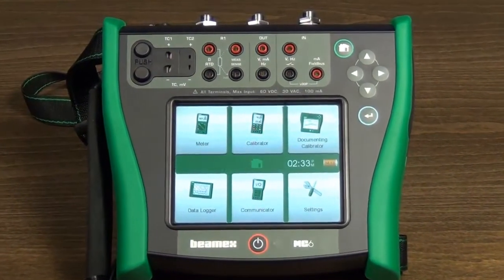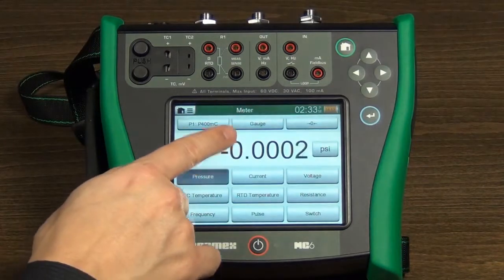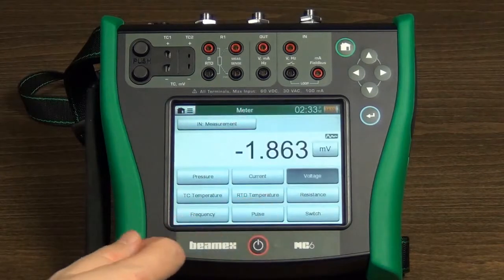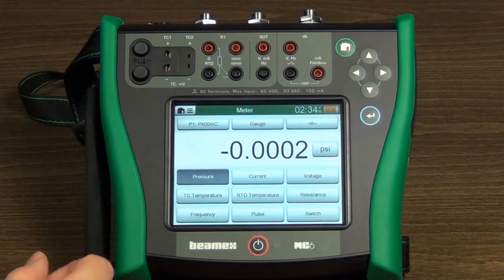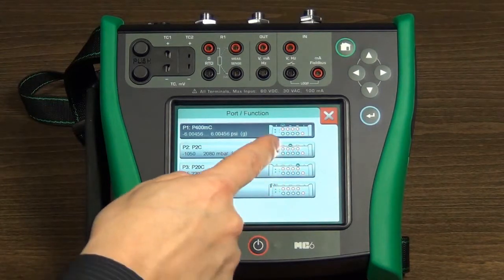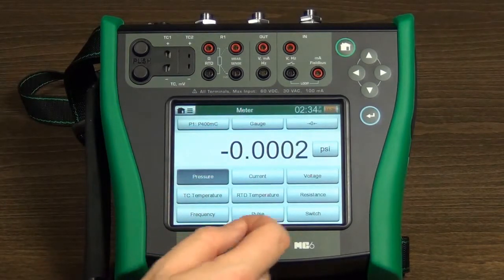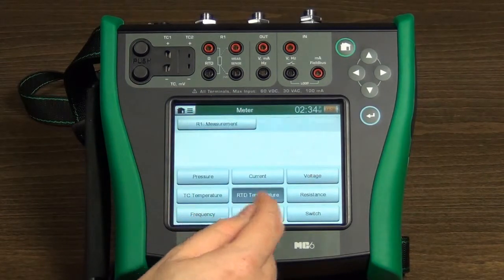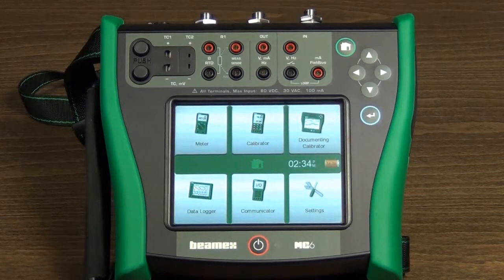Introduction to Meter Mode on the Beamex MC6 Multifunction Calibrator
A tutorial on Meter Mode for the NATA certified Beamex MC6. This unit provides calibration capability for pressure, temperature, electrical and frequency signals. HART communication and CMX light software is provided and calibration results can be stored or printed. Performs as a Field-Entry Device (FED), allowing for the recording of non-calibration related maintenance results. Pressure modules included, -1 to 20 bar and 600 bar (up to 1,000 bar with optional external transducers). DC voltage and current, frequency, and pulse measurement. RTD, thermocouple, and resistance simulation and measurement. Colour touch screen.